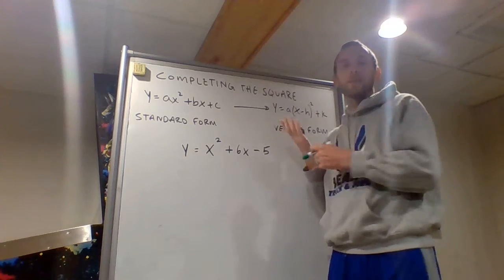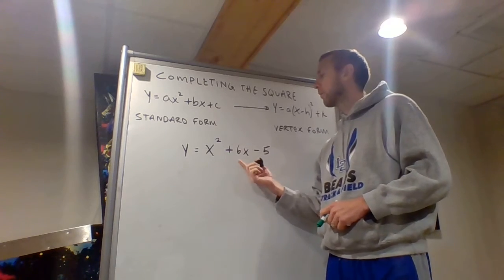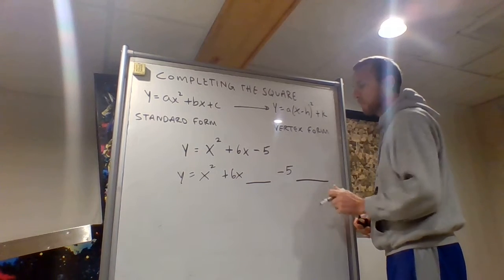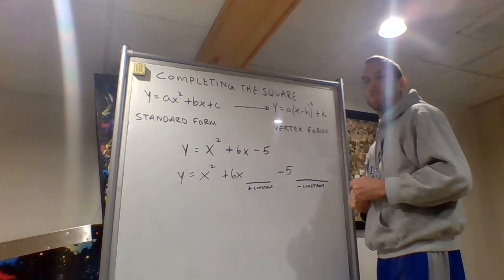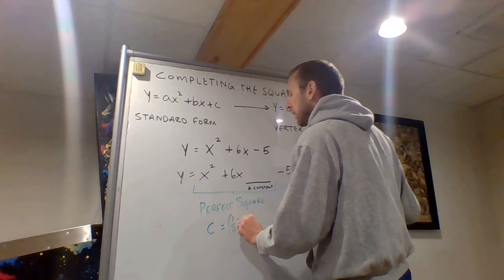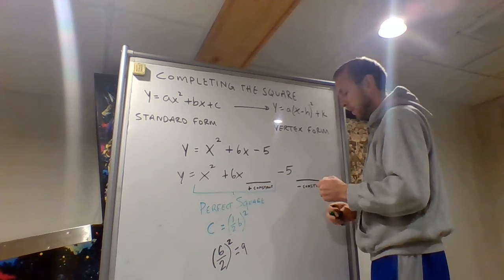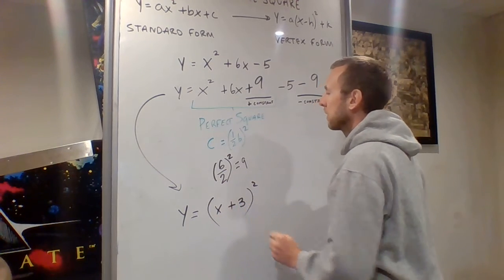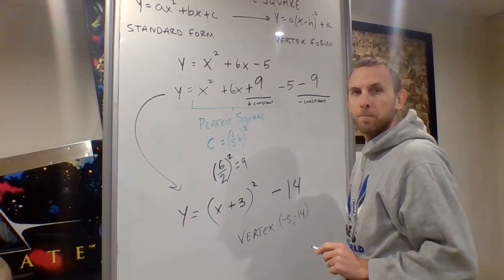Completing the Square for LZHS Algebra 2A